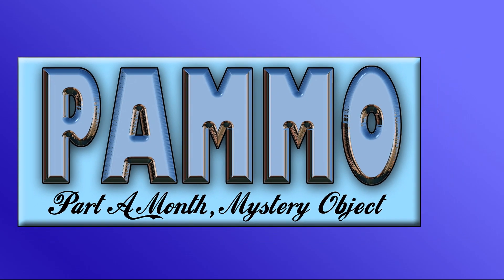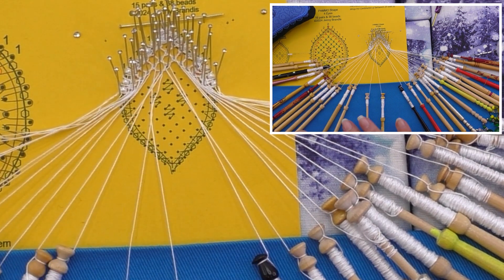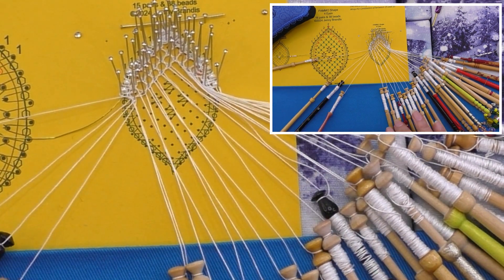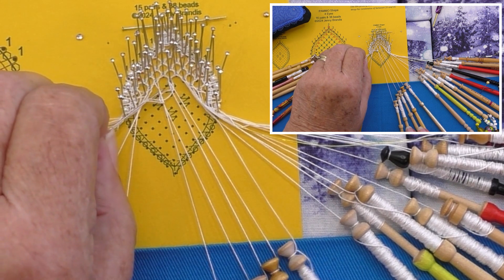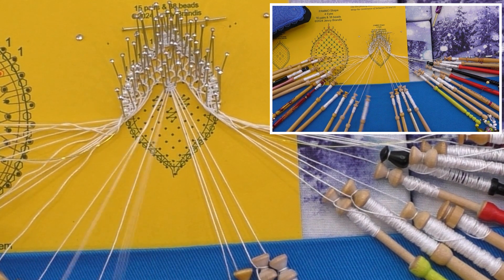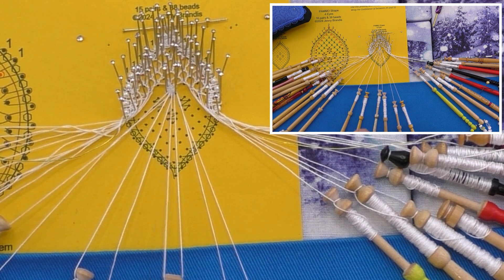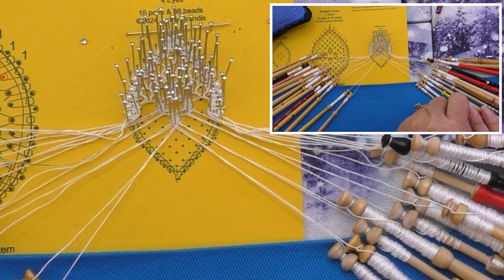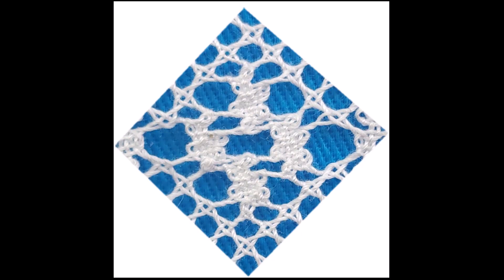Four eyed element with Jenny Brandis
This shows theworkings for 4 eyes -  one of the three feature elements being offered in the third of 6 months in the bobbin lace pattern series named Part A Month Mystery Object (PAMMO) designed by Jenny Brandis

Subscriptions are currently open on Jenny Brandis Lace etsy store or the direct link is